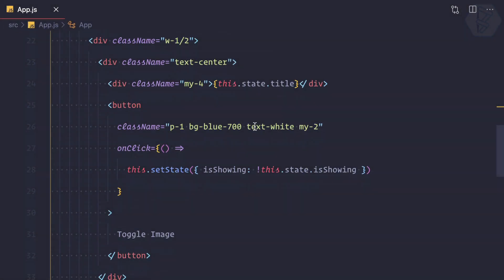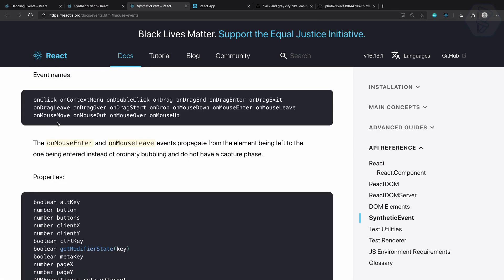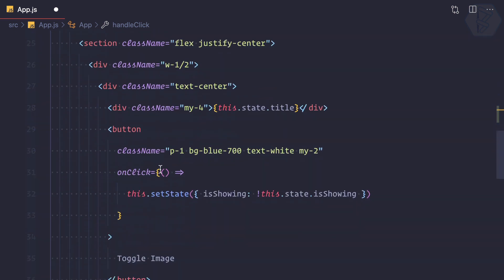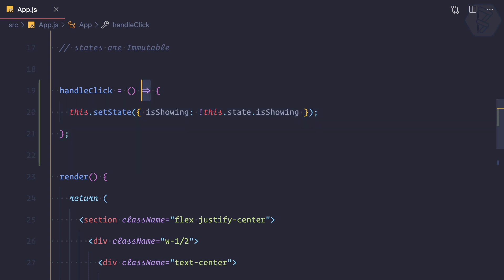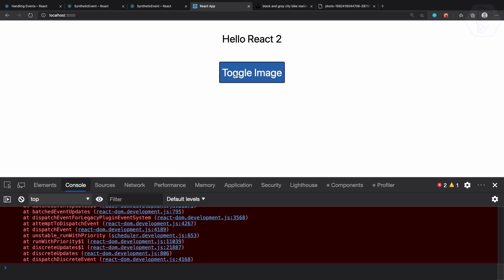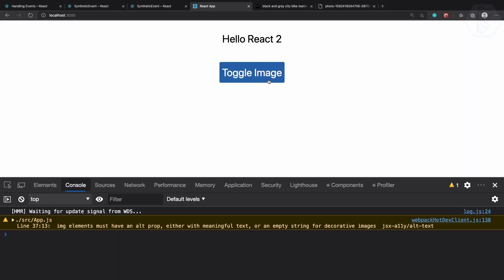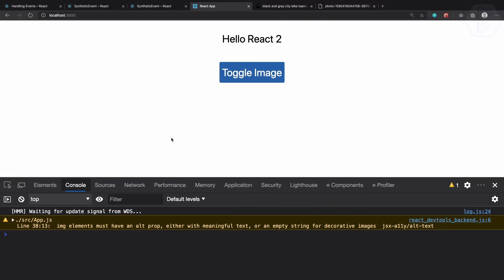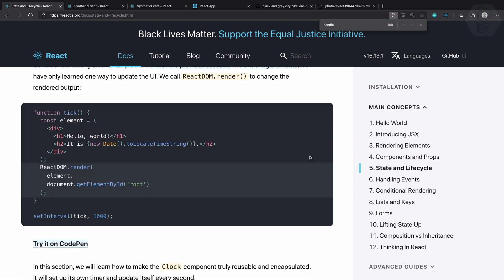18 ReactJS basics Bind THIS in function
Using THIS in the function of class component we need to bind THIS to the function

FOLLOW ME

--- QUESTIONS? ---